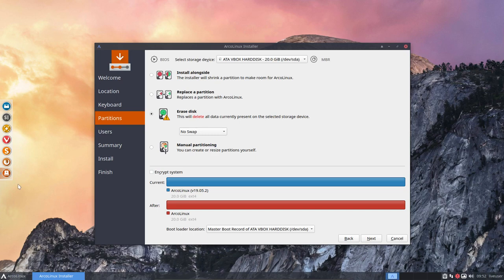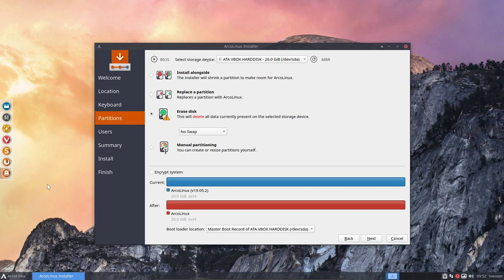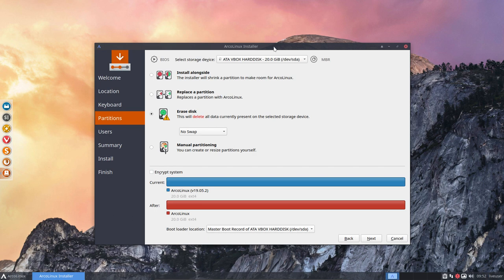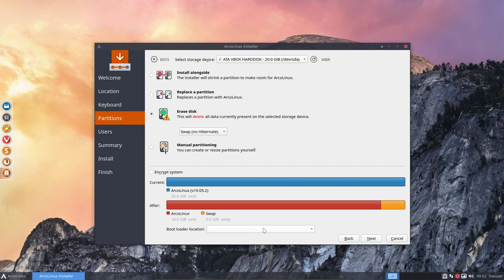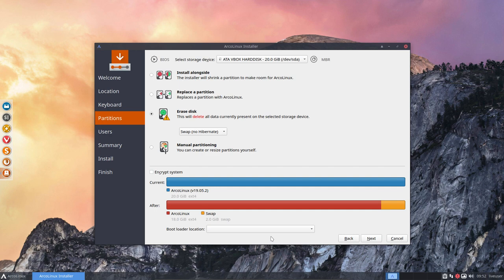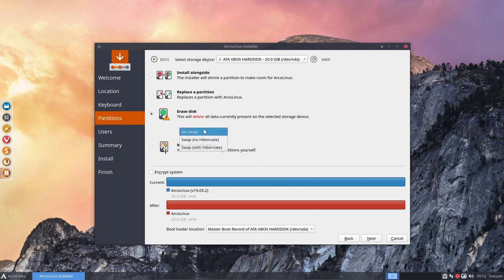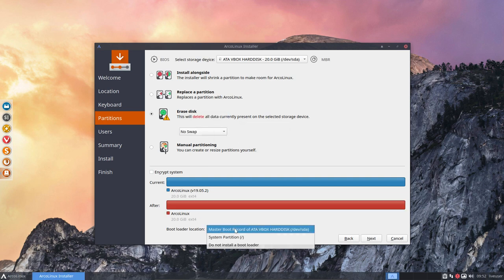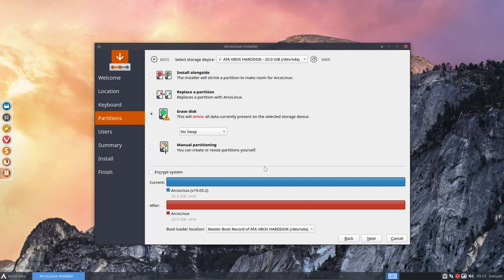ArcoLinux : 906 Calamares tip during installation - avoid frustrations for MBR and Virtual Box